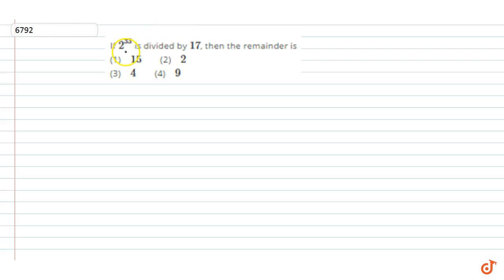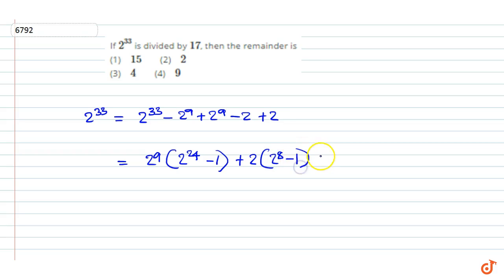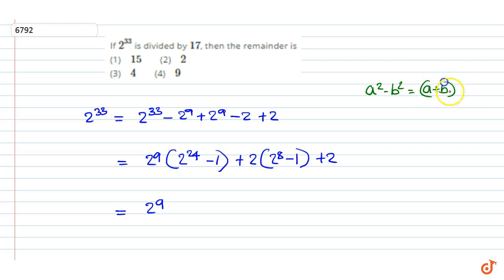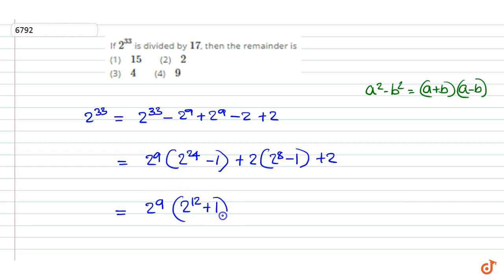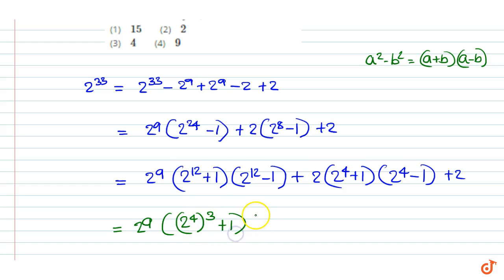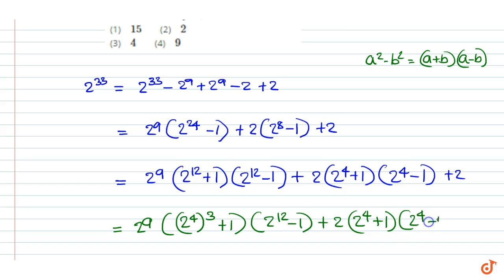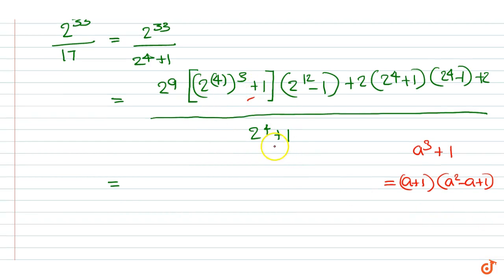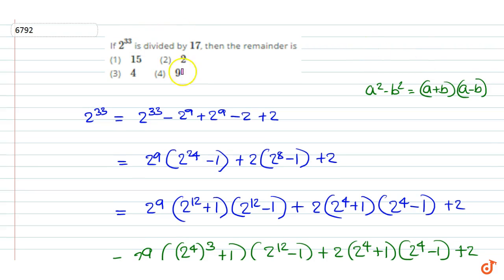If `2^33` is divided by `17`, then the remainder is ltbr gt(1)&nbsp;&nbsp;&nbsp; `15` &nbs..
To ask Unlimited Maths doubts download Doubtnut If `2^33` is divided by `17`, then the remainder is ltbr gt